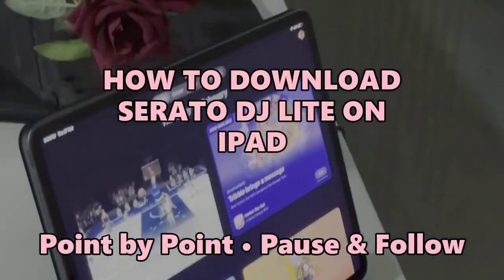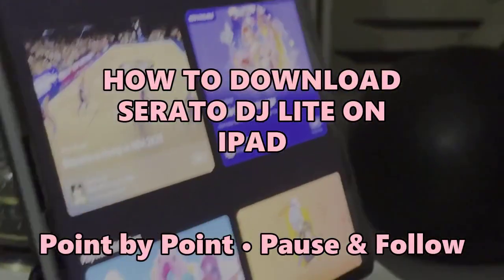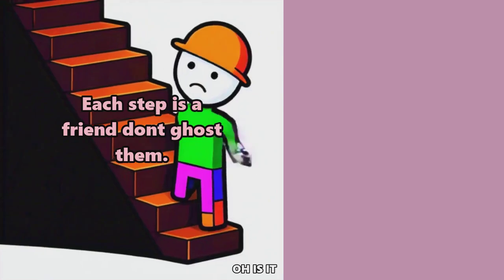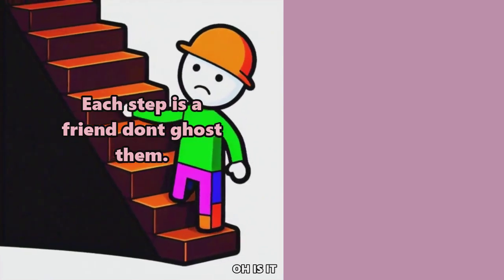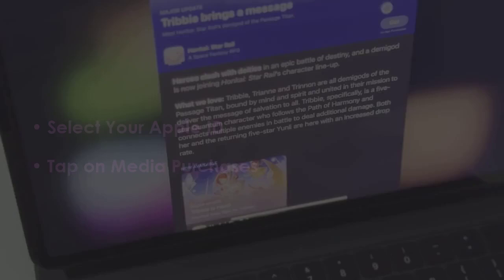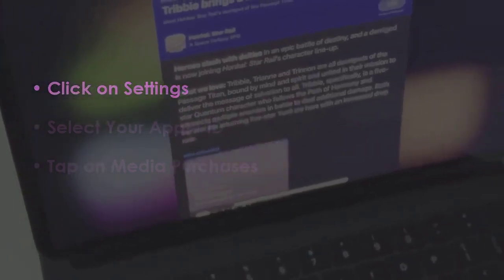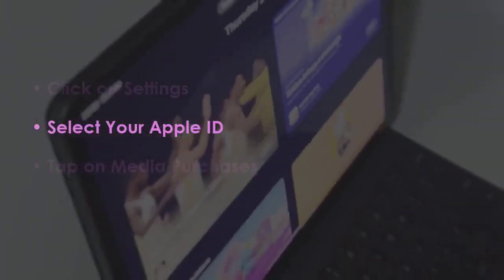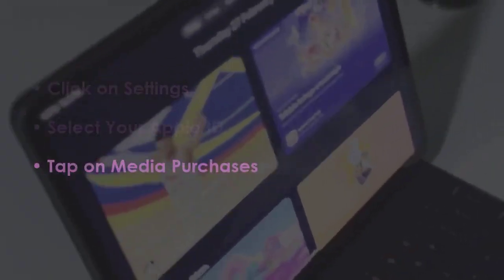HOW TO DOWNLOAD SERATO DJ LITE ON IPAD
This point by point guide will help you in fixing ipad issues.
 Guide : [ how to download serato dj lite on ipad ]